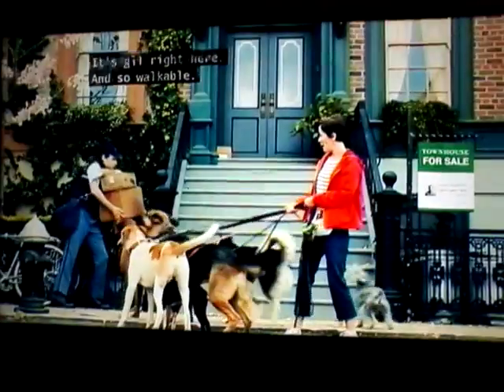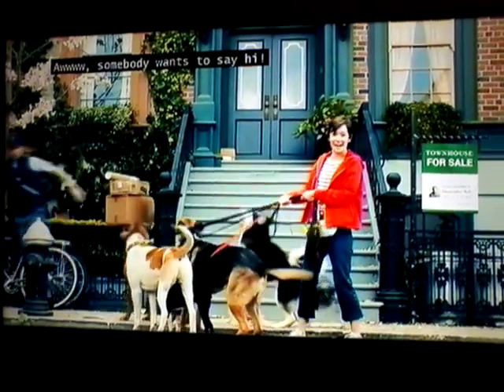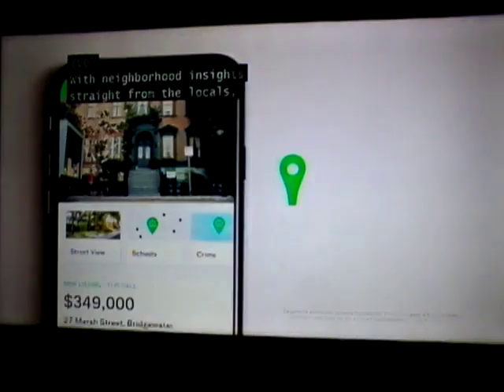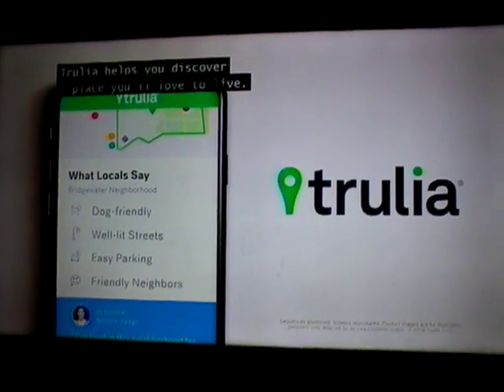(5276) What Locals Say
Actor portrayal.